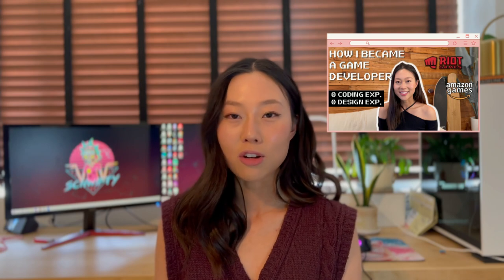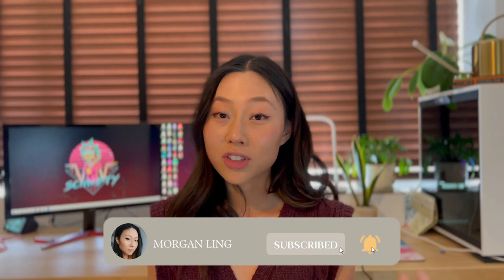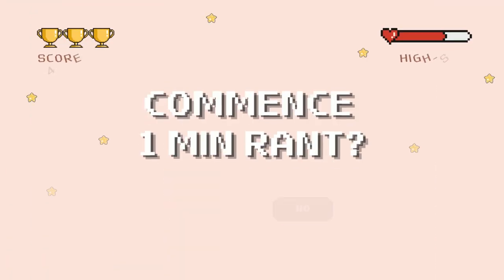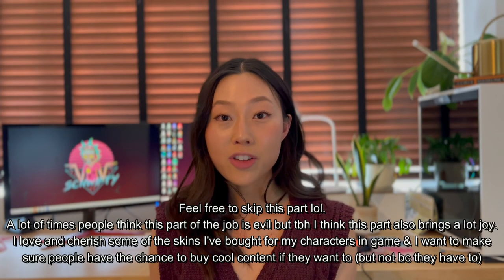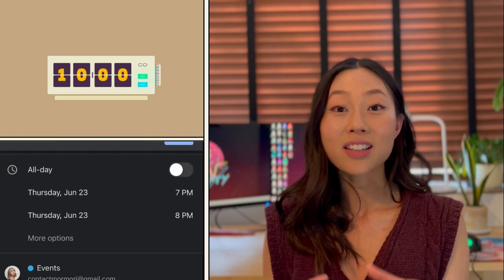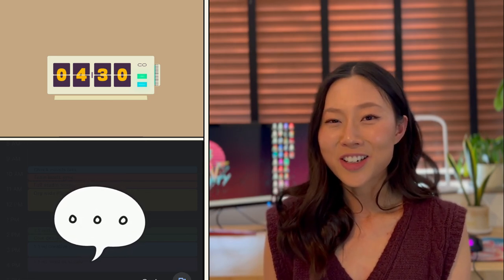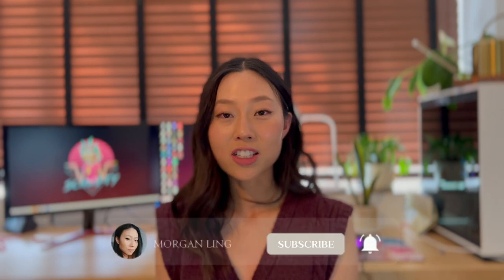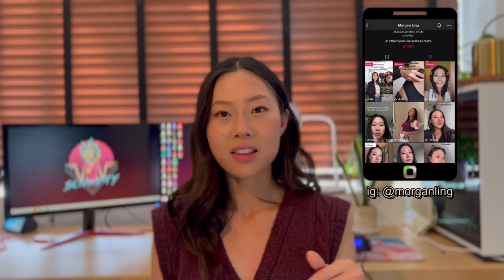What I ACTUALLY do as a Game Dev | LiveOps PM (salary, day to day)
Here's an overview of what I do as a Live Ops Product Manager within Game Development! It's important to note that a role like this can look different depending on the game, team, and individual person in the role. Let me know what other types of roles within Game Dev you're interested in :)

🎓 TOPICS & TIMESTAMPS
1:31 - Responsibilities & who I work with
5:12 - 1 min TED talk about how games should make $
6:36 - What a typical day looks like
9:30 - What it takes to be a PM & salary ranges

🌺 ABOUT ME
Hi there! My name is Morgan and I'm a game developer (previously Riot Games and currently @ Amazon Games) based in LA! Some of the games I've worked on include Ruined King, Hextech Mayhem, and Convrgence. Thanks for stopping by and hope you enjoy :)